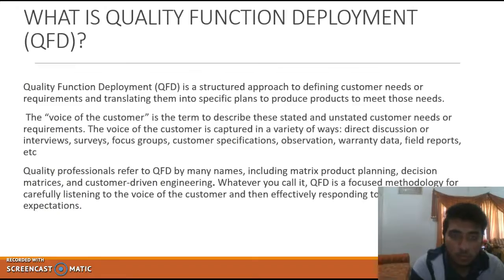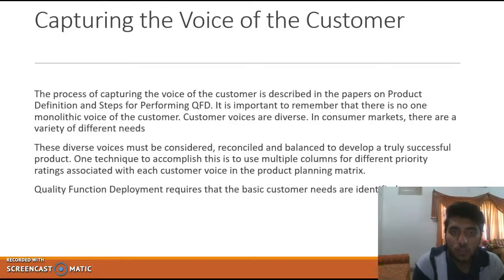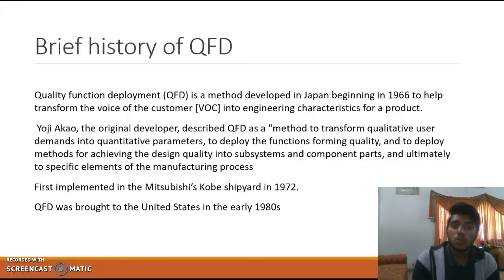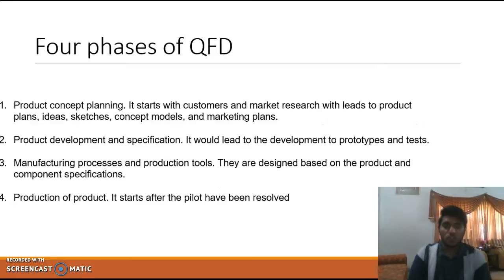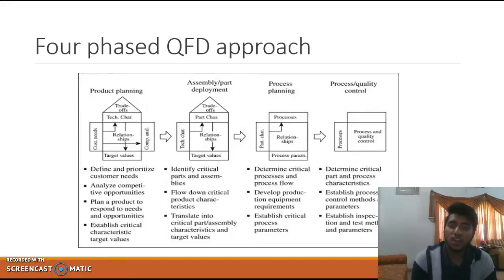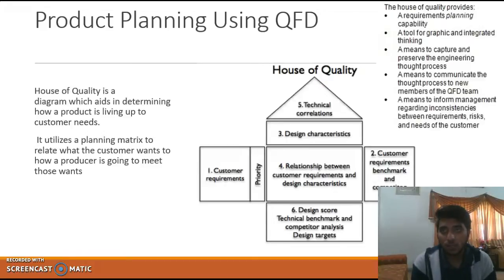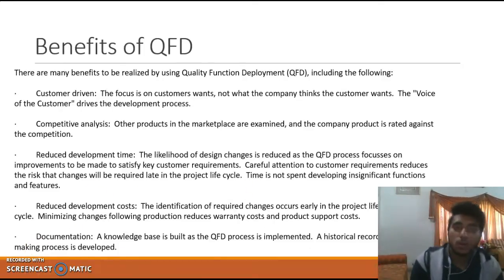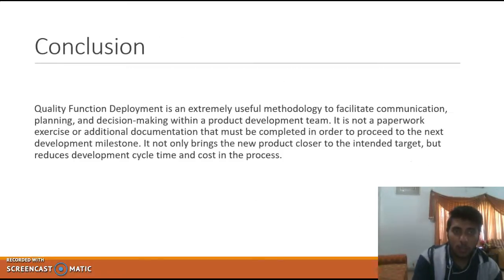Quality function deployment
This is a video explaining the QFD for an assignment for my SBM course.